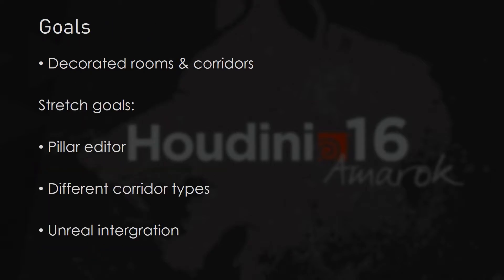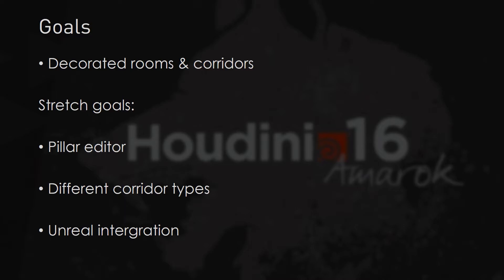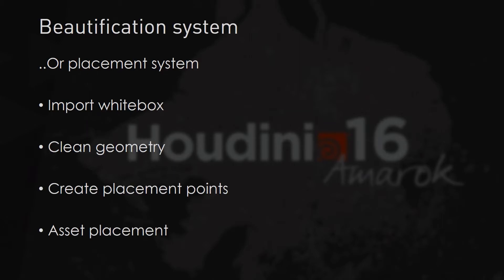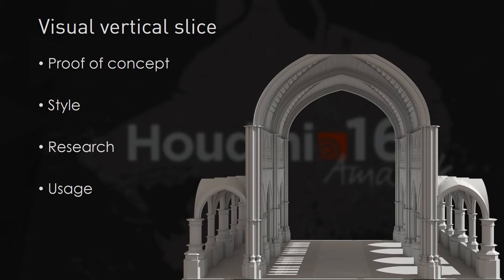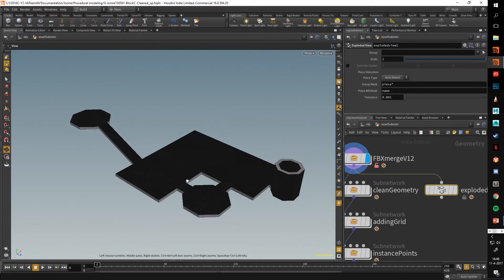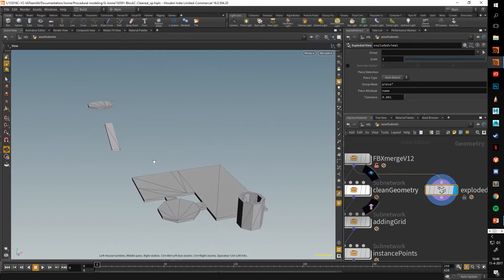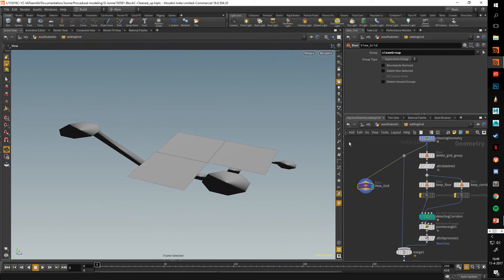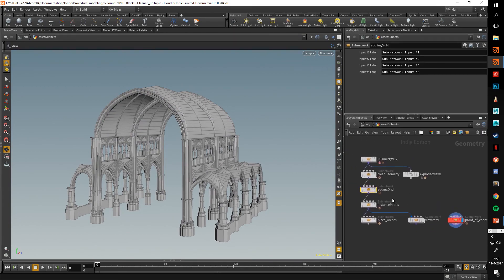Houdini - World building - Project overview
An overview for the igad year 2 project.
This time a world building project where I was tasked with collaborating with level designers.

Made in timeframe: 13.feb.2017 - 10.apr.2017